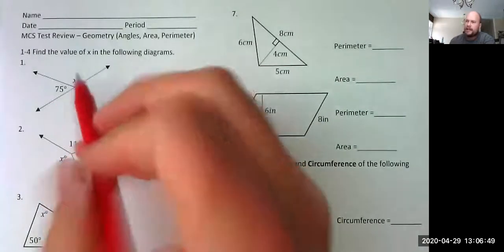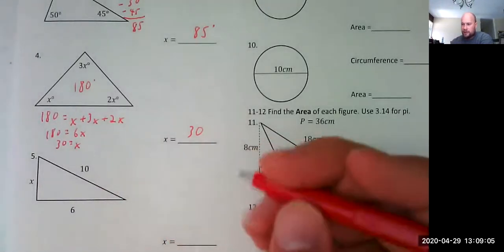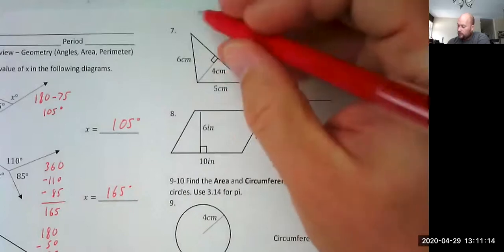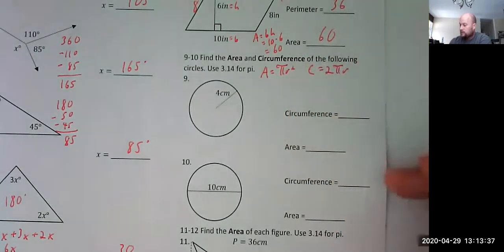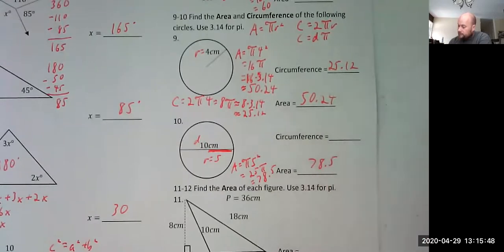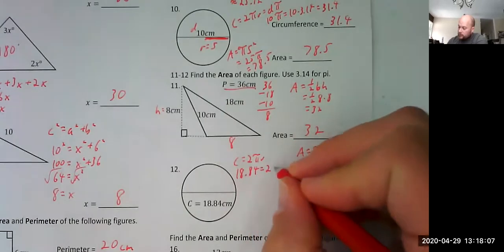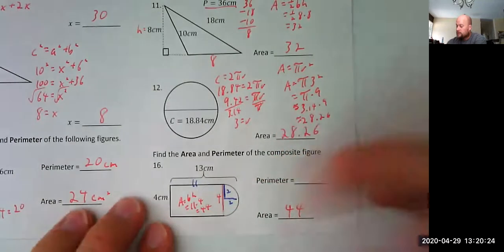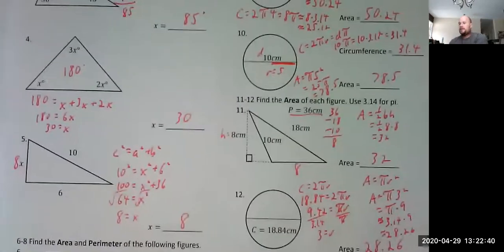2020 04 29 MCS Review of Geometry